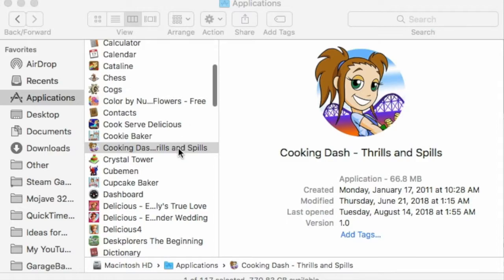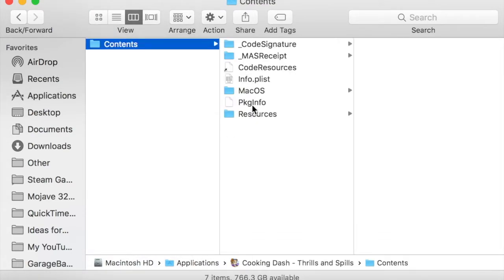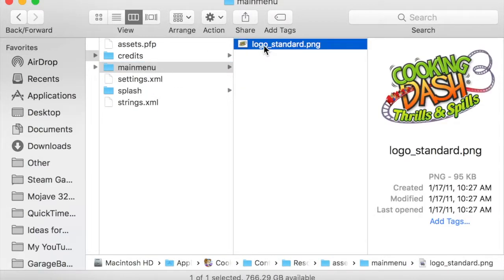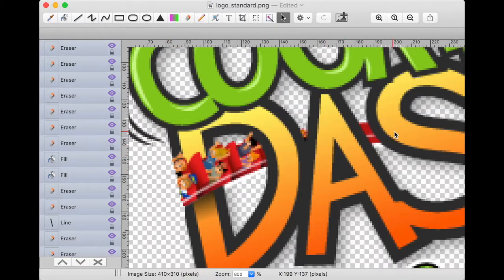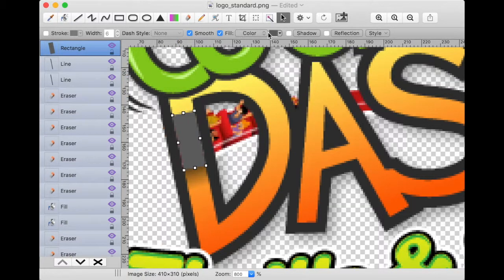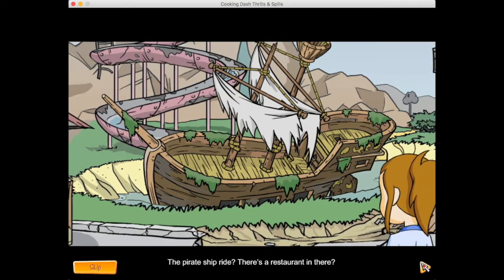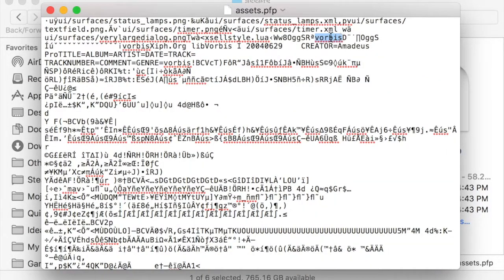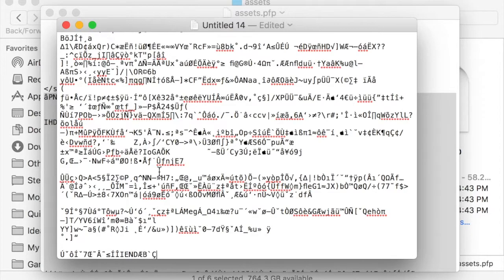How To Run "Cooking Dash 3: Thrills & Spills" on a Modern Mac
In this video, I show certain problems that Cooking Dash 3 has on MacOS, at least on modern computers and MacOS. (Likely because it's an old 32-bit app) I also show ways to solve them, and also modify it, because of course, I want to try to preserve this game as much as possible. It's 32-bit, and this means it flat-out will not be usable in just over a year with the after-the-next MacOS release.